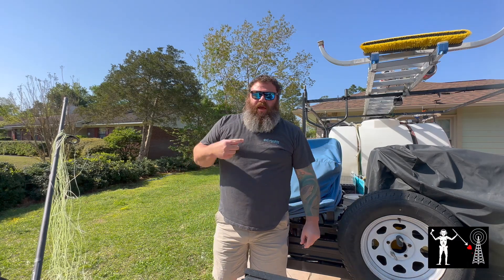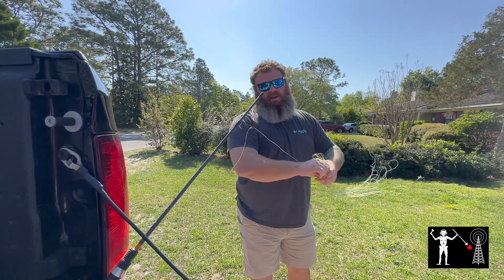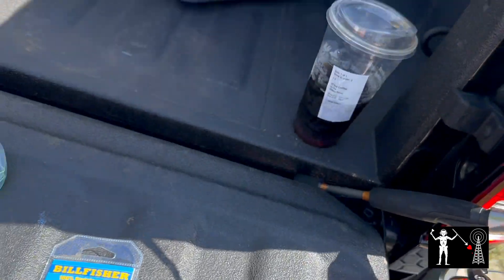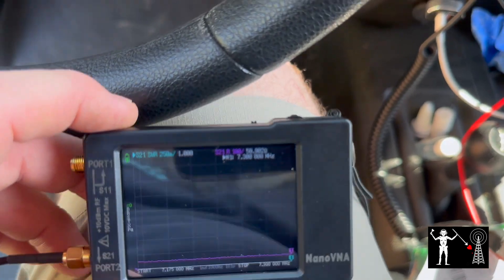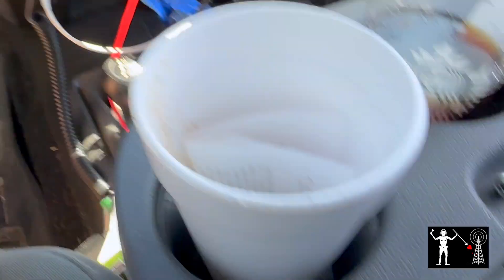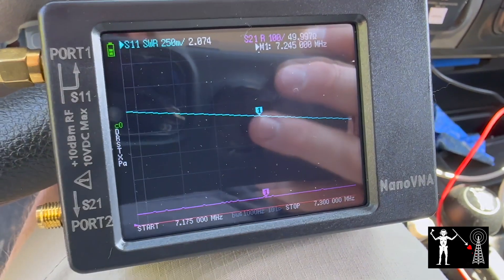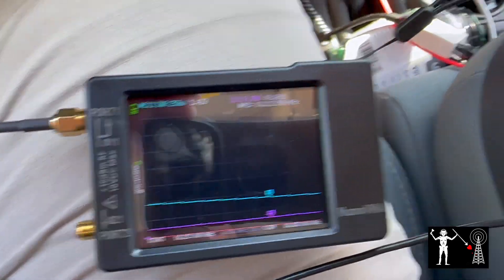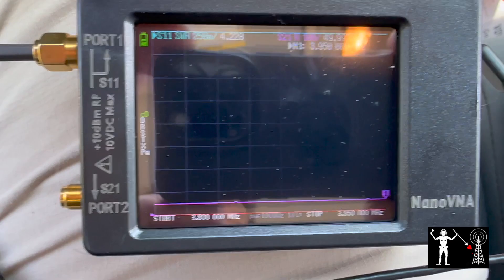Antenna Tuning with Nano VNA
Follow along while I try and tune a cheap Amazon Half Wave End Feed (HWEF) antenna.  I make no promises this will work but I do promise that I love Ham Radio.  I am using a Nano VNA antenna analyzer.

Here is the antenna I am trying to get tuned.